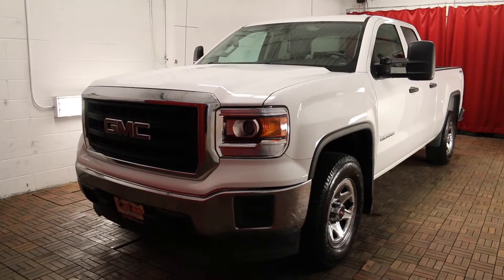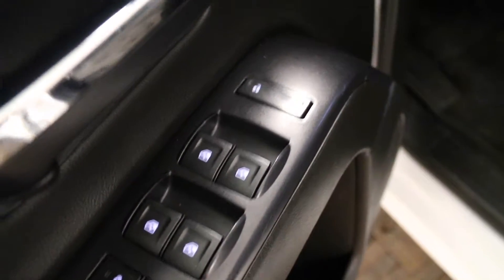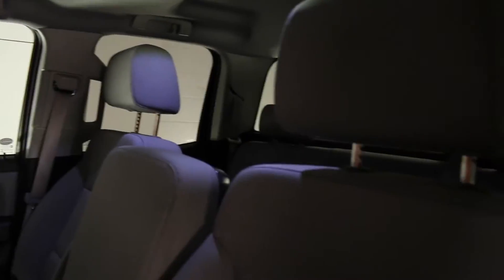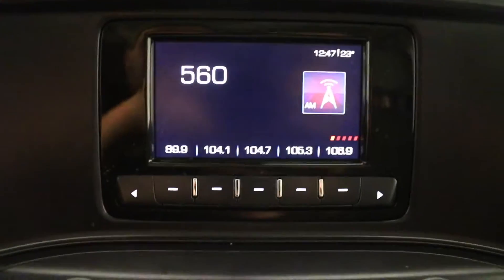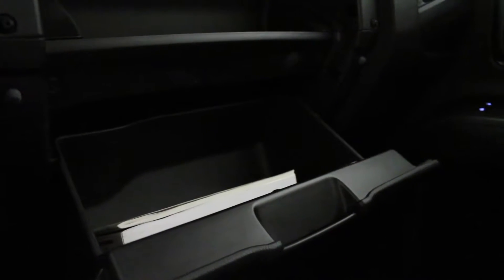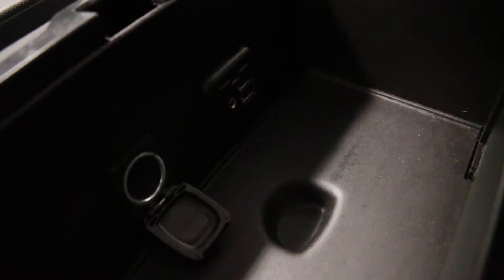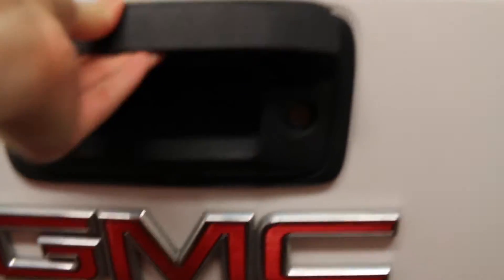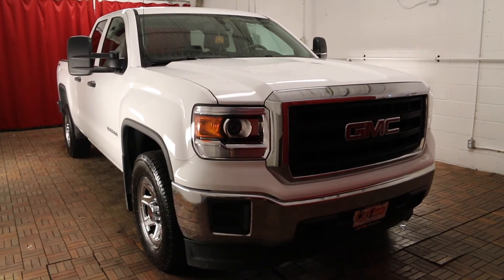2014 GMC SIERRA 1500 DOUBLE CAB STD BOX 4WD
Helloooooo Kingston!

Are you looking to get back on the road in an awesome new ride? Look no further because CarOne has always got your back! BOOM!

Take for instance this amazing 2014 GMC Sierra 1500 Double Cab Std Box 4WD 1SA in Summit White.

This vehicle has been previously registered in Quebec.

We have included an engaging video that reviews and highlights the main features as well as the condition of this2014 GMC Sierra 1500 Double Cab Std Box 4WD 1SA. We provide this information to allow for a fully transparent selection process. We believe that you need to decide if this vehicle is truly best suited for you and we want you to have all the information to feel that peace of mind. Feel free to indulge, interact and enjoy our online experience. We commit to you up front low prices with no haggling, a great selection of certified cars and a no pressure customer service approach. We run our business based on core values that we are proud to share with you; such as, teamwork through trust and respect, integrity and commitment to customer enthusiasm.

Why buy from us? We offer financing available starting at 1.9% over prime OAC! All of our vehicles are CERTIFIED and come with a 155 point inspection. We select only the best vehicles and renew each car to meet our strict guidelines. We then protect your investment with a 30 Day Hassle-Free Coverage and most of our vehicles come pre-qualified for a full 200,000 km Additional Coverage.

Become a client of CarOne and you automatically gain access to join our Dealer Rewards membership that features our exclusive programs such as Oil Changes, Tires, Brake Pads and Car Washes for Life.

Want to know a great perk of being in business for 35 years? We deal with ALL the Major Banks including TD, Bank of Montreal, Royal Bank, ScotiaBank, National Bank to name a few and we will have them all aggressively competing for your business.

In addition, because of our HUGE buying power we are able to welcome all credit situations and customize a solution that fits every scenario. The application process is simple and easy. Click Apply for Financing, fill in your information through our safe and secure portal and then let us work to get you the best solution within 24 hours.